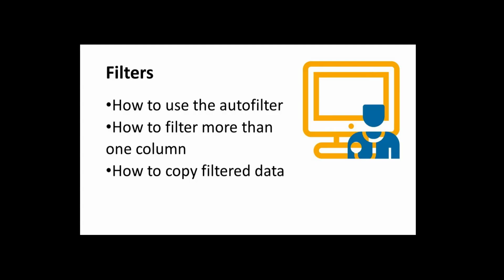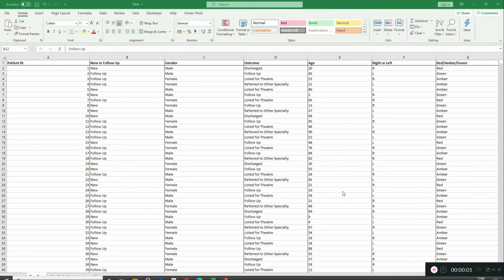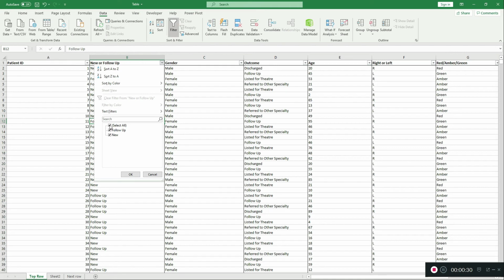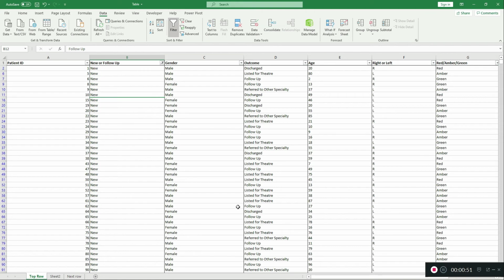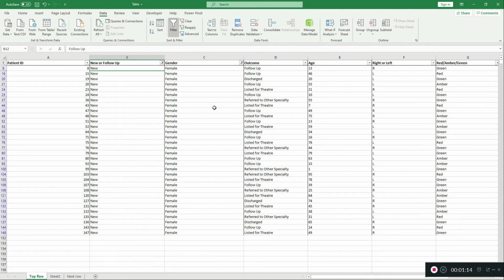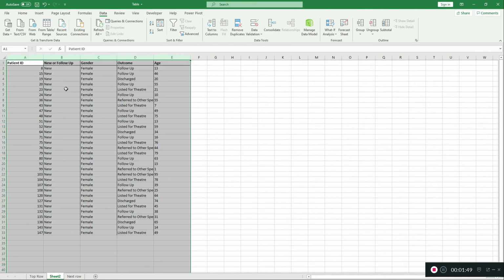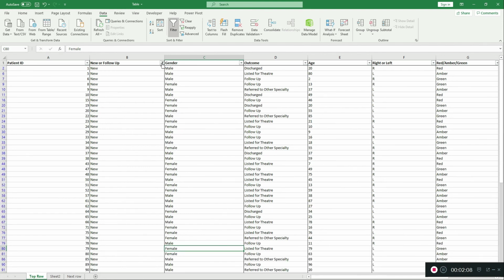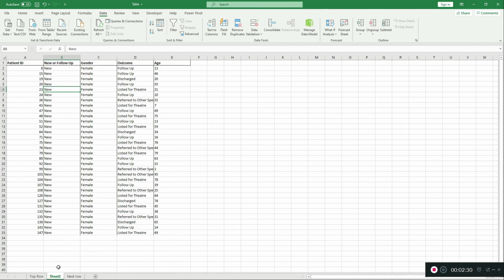How to add filters and copy filtered data on Excel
Short tutorial on how to use autofilters in Excel.

I talk through how to use the Excel autofilters to filter columns. You can filter any number of columns at the same time, and then copy the new filtered table to another sheet if needed. You can then un-filter the original table and return to how it was at the start. The same process will work in Microsoft Teams.

This video is aimed to assist medical professionals such as Doctors, Nurses, Hospital Manages and Admin Assistants with relevant IT topics, presented in an easy way.